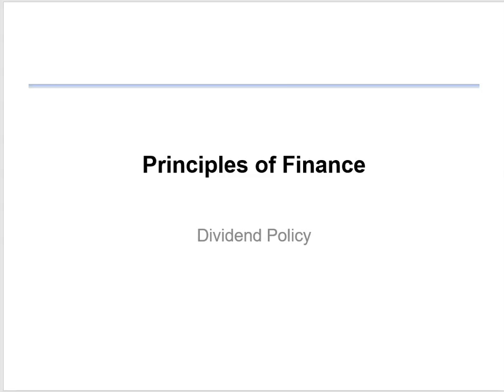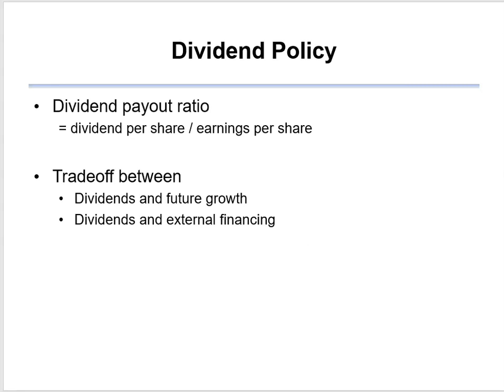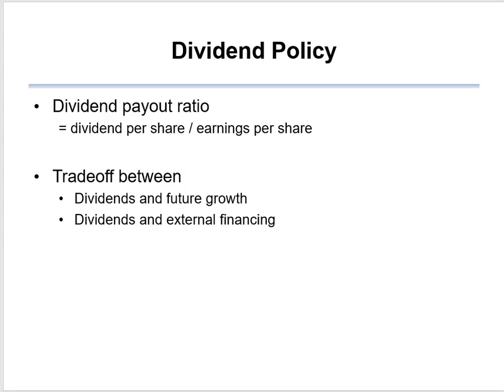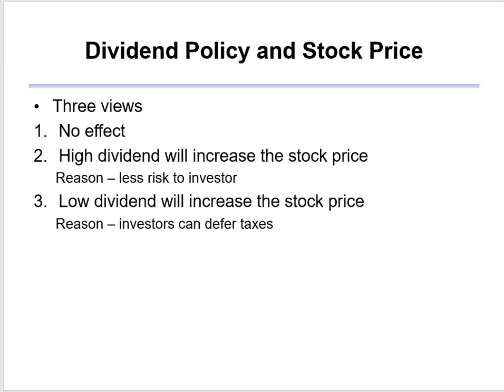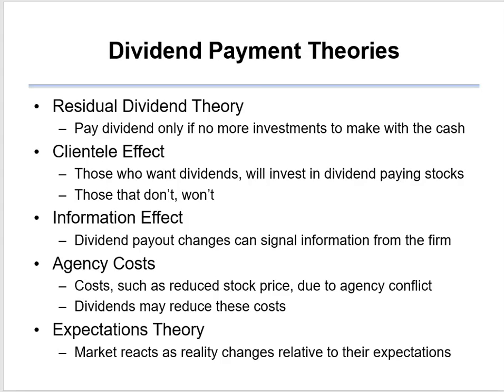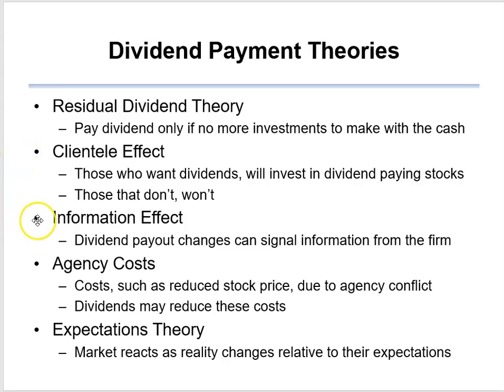Principles of Finance - Dividends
Dividend and stock theories.